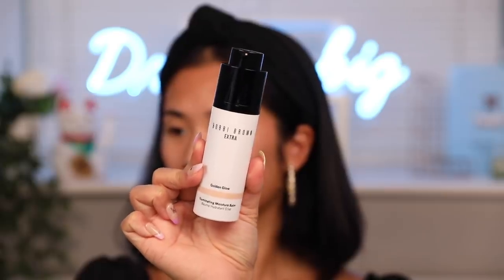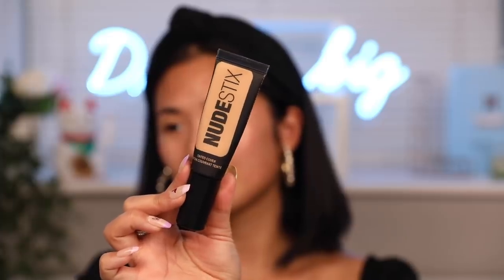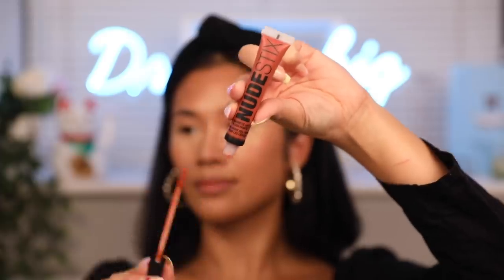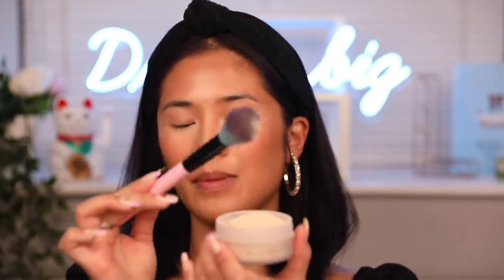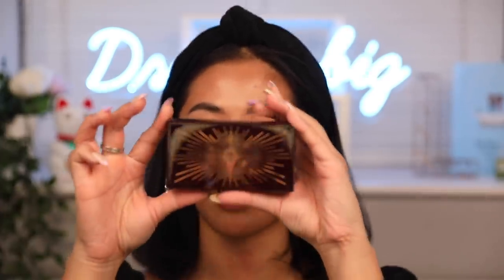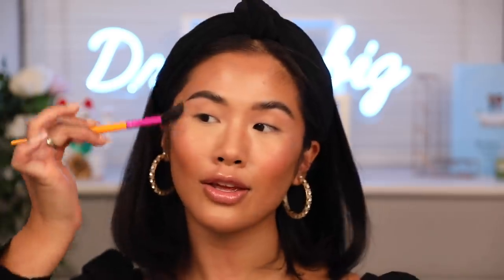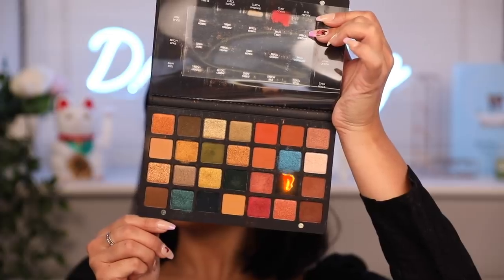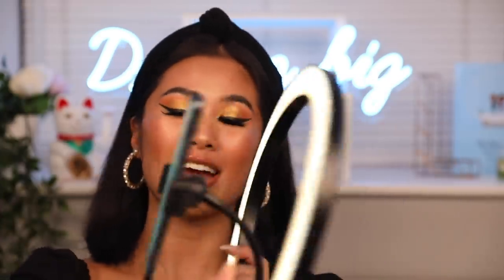Full Face of FREE Makeup 😱| ling.kt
Use code “Ling” at Morphe
My favourite Morphe products:
Morphe 39A eyeshadow palette
Morphe eyeshadow primer
Jeffree star x Morphe make up brush set
8W blusher palette
Sweet tea lipliner
Frose lipgloss
Revitalizer primer
Continuous setting mist

MY ALL TIME FAVOURITE MAKE UP PRODUCTS:
Benefit Cosmetics Precisely my Brow in shade 6
Benefit Cosmetics 24 hour brow setter
Benefit Cosmetics Roller liner
Nars Natural Radiant Longwear
foundation in Barcelona
Nars lipgloss in Chelsea Girl
Laura Mercier translucent powder
Benefit Cosmetics bronzer in Caramel
Fenty Beauty bronzer in Island Ting
Fenty Beauty highlight in hu$la baby
Fenty Beauty gloss bomb
Fenty Beauty trophy wife gloss bomb
Mac Cosmetics lipliner in stripdown
Charlotte Tilbury lipliner in Iconic Nude

I LOVE YOU DUMPLINGS! 🥟❤️